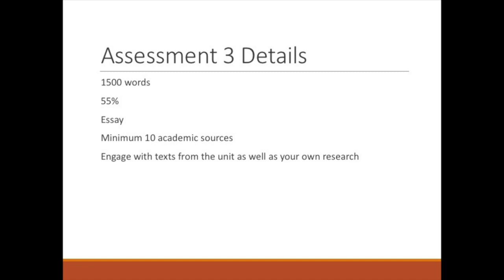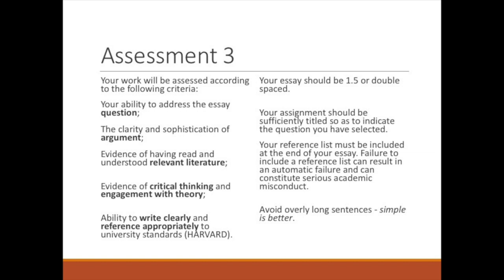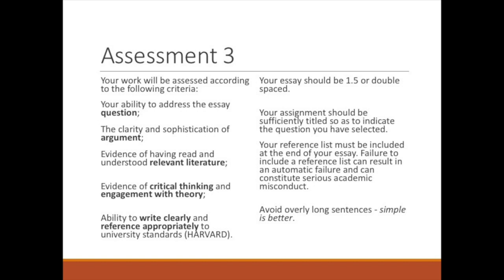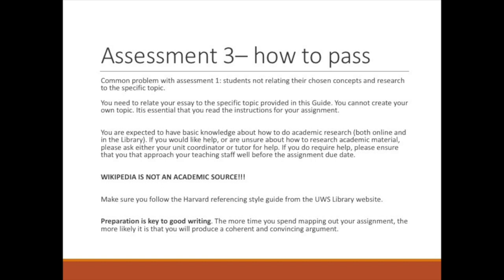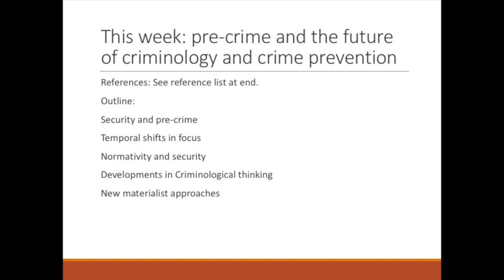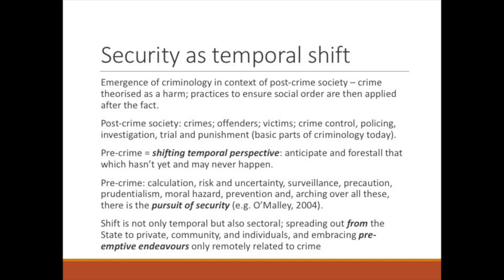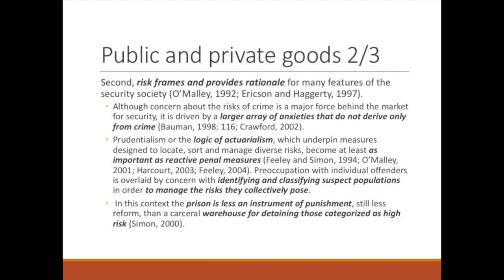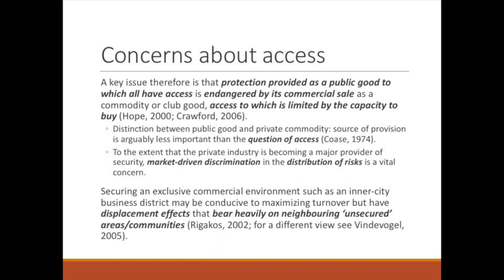Week 13 Lecture